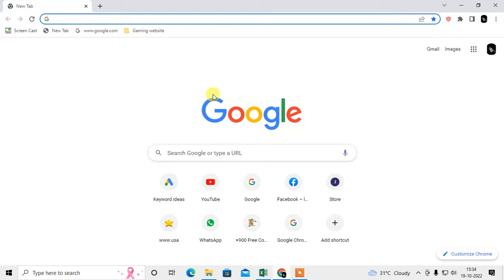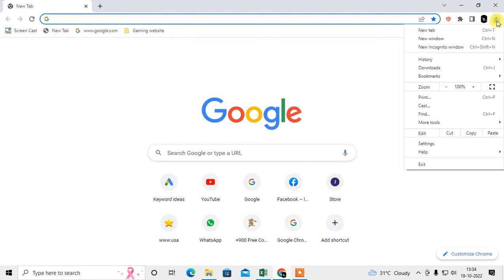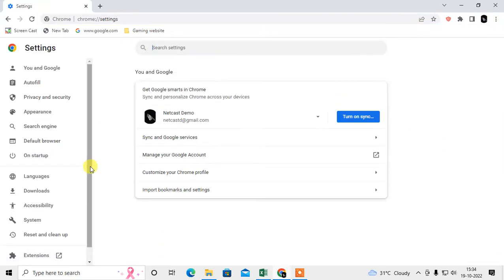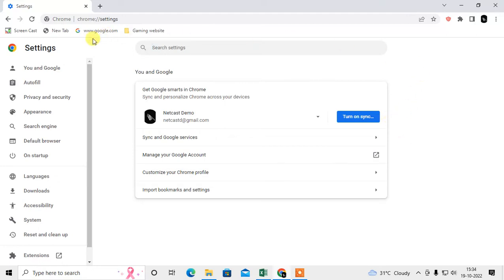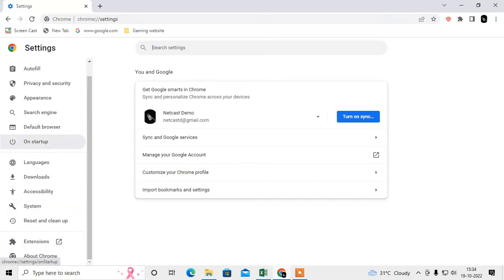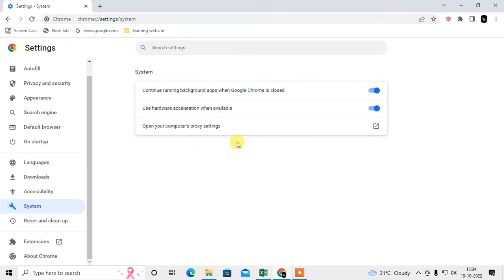How to Turn on Hardware Acceleration Chrome, Why is Hardware Acceleration Not Working in Chrome?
In chrome, hardware acceleration features you can turn on from chrome settings. so if your hardware acceleration not working and not enabled you can enabled it with this tutorial.